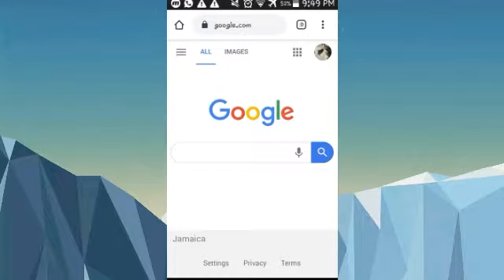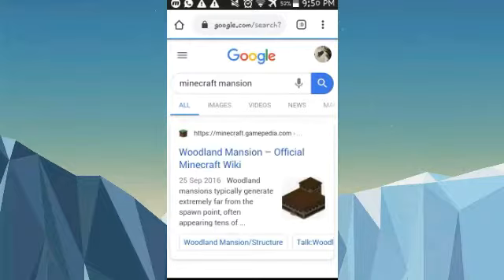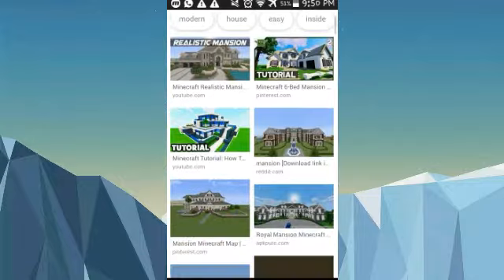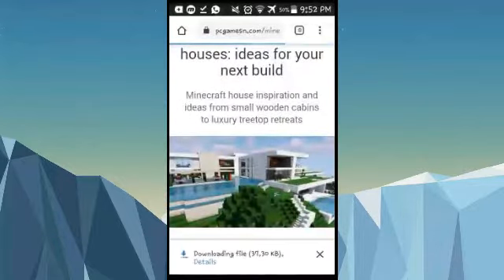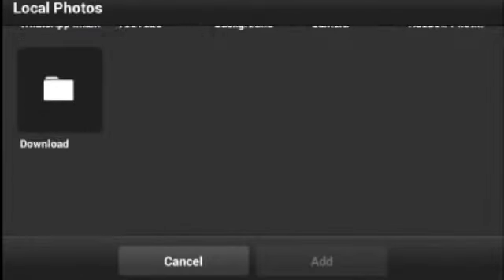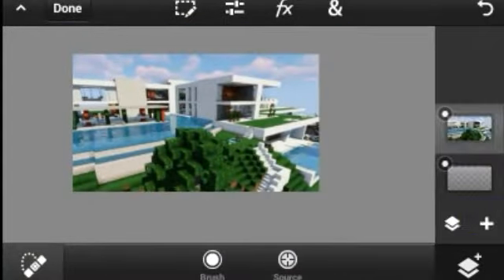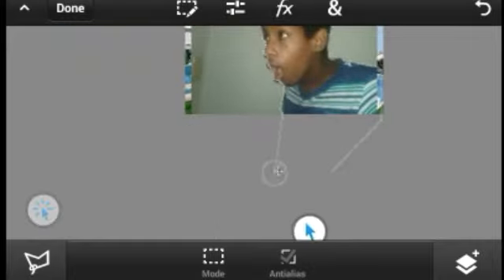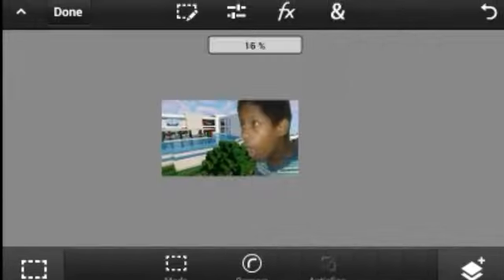How To Make Minecraft Thumbnails like Jelly |Like YouTubers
⬛⬛⬛ LINKS ⬛⬛⬛